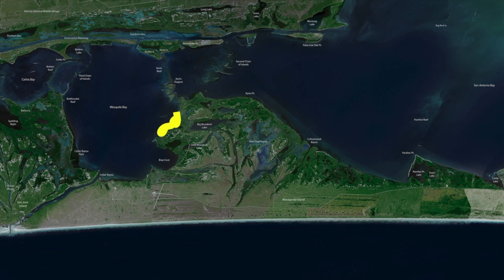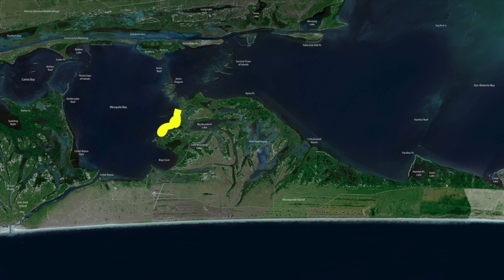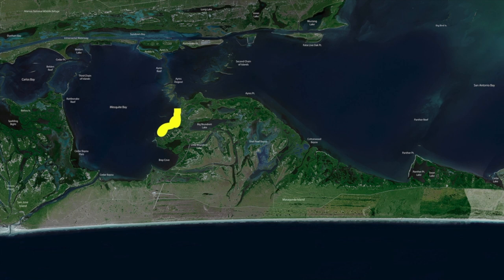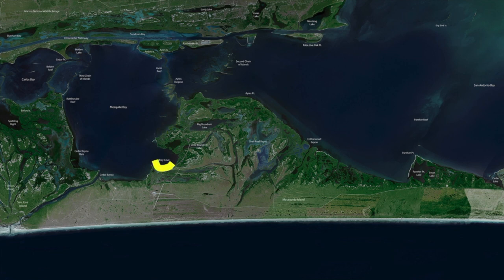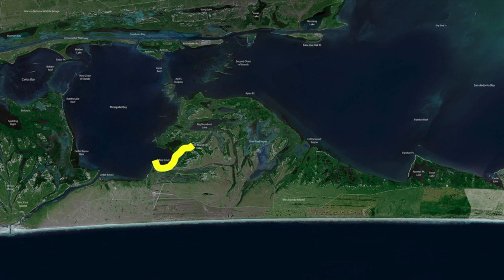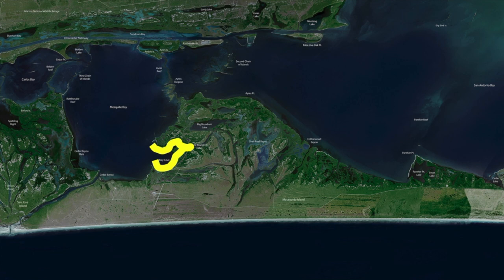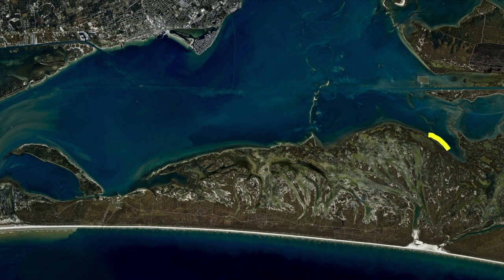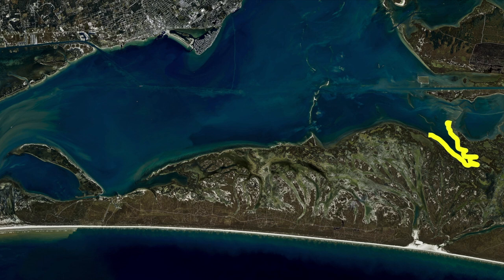Texas Fishing Tips Fishing Report June 15 2021 Rockport-Copano & Mesquite Bay With Capt.Larry Bell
Texas Fishing Tips- Weekly Fishing Reports, How to Tips for Fishing for the South Texas Gulf Coast. Fishing Report June 15 2021 Rockport-Copano & Mesquite Bay With Capt.Larry Bell